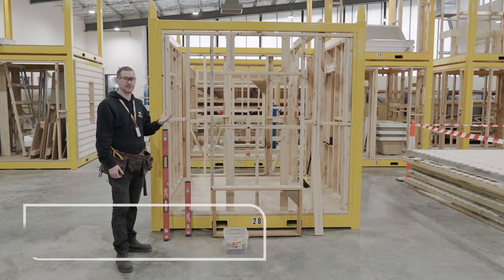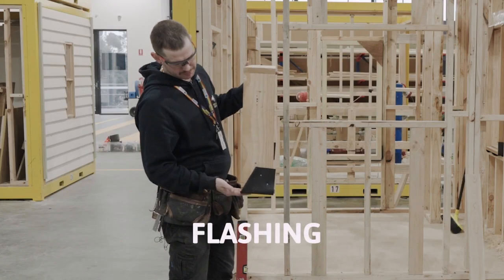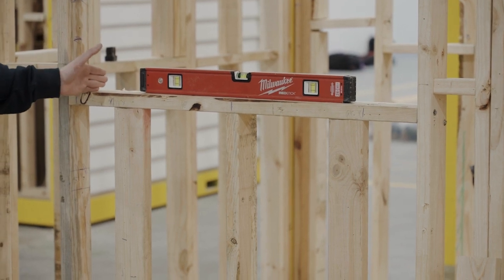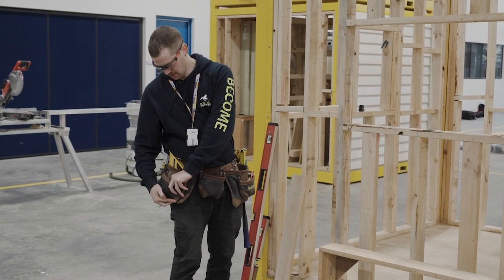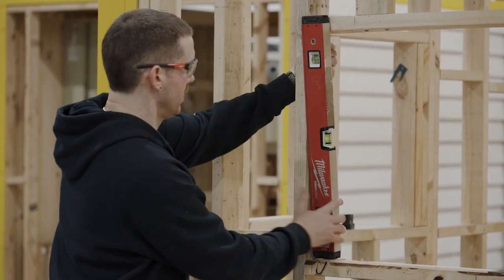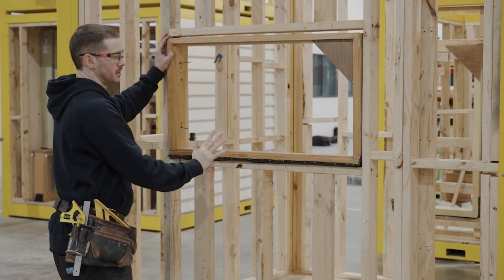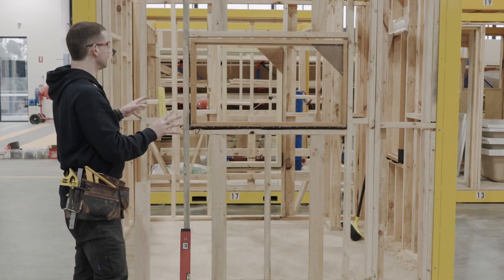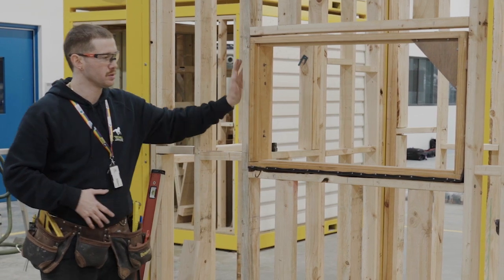Box Hill Institute Trades Building Strong: Installing a Window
In our Building Strong: Training Series, Box Hill Institute's carpentry trainers demonstrate the best practices to follow when installing a window

This video will show you how to successfully install a timber window in to a frame ensuring it is located correctly for internal linings, is plumb and level and has required flashing and fixings.